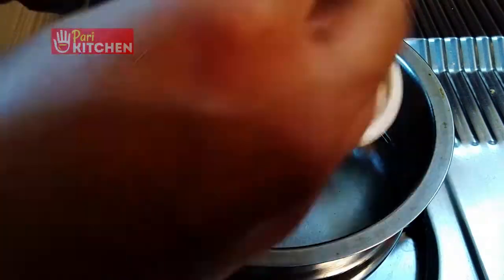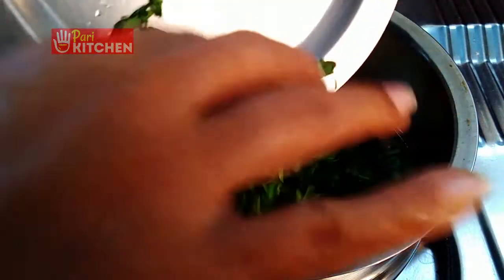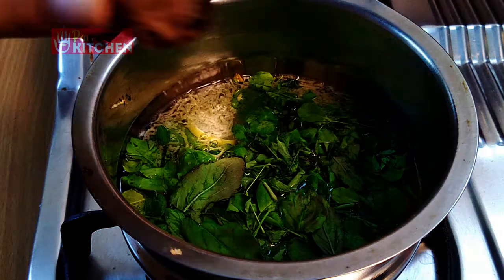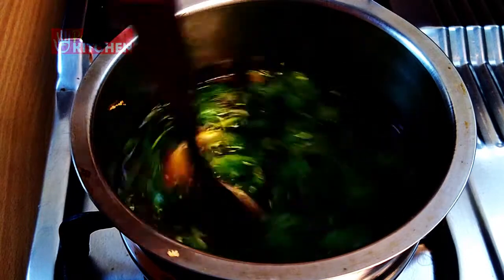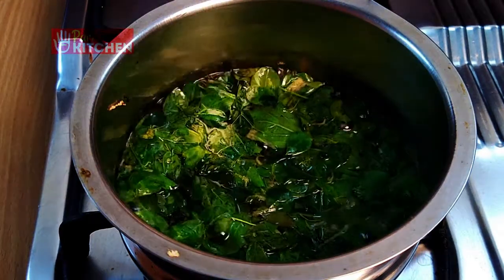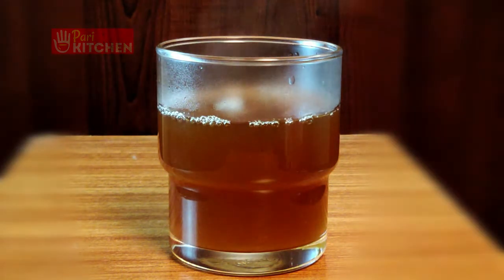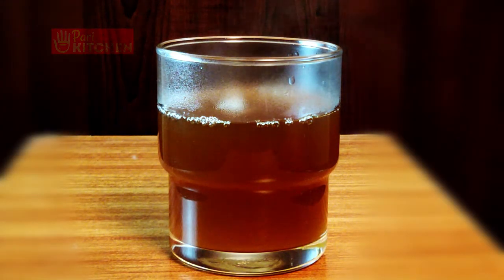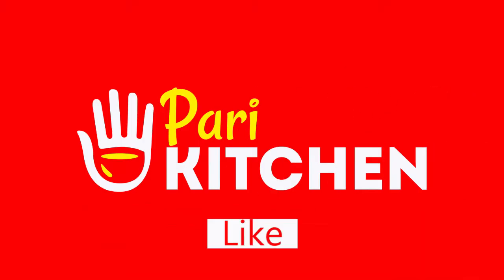Moringa tea - moringa green tea|how to prepare moringa tea|murangai ilai tea - moringa leaves powder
Moringa tea - moringa tea recipe - healthy and easy to make!
One of the most popular options for customers is using moringa tea for weight loss
Moringa Tea Benefits For Skin, Hair and Health
 murangai ilai tea - Moringa for Weight Loss: How Does It Work Benefits of Moringa Leaves for Weight Loss, Skin, Diabetes AND How to Make Moringa Powder
All you need to know about Murungai Keerai Juice Benefits In Tamil Image gallery

Home cooked simple delicious and easy to make recipe. Follow the steps to cook easy. This recipe can be prepared in less than 15 minutes time..